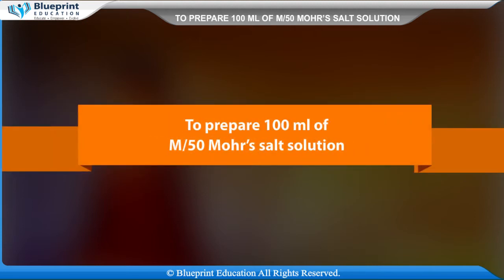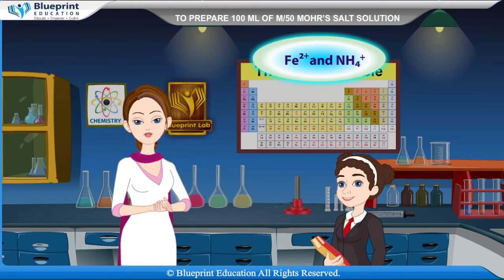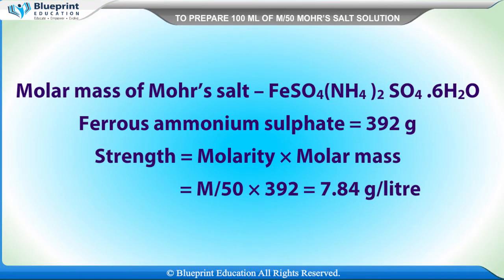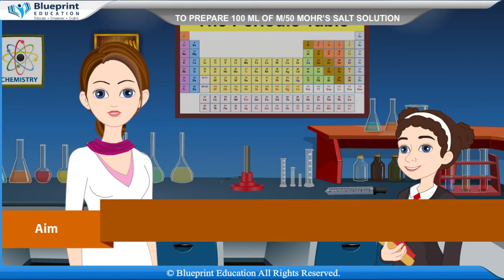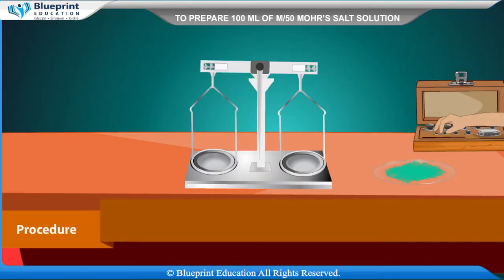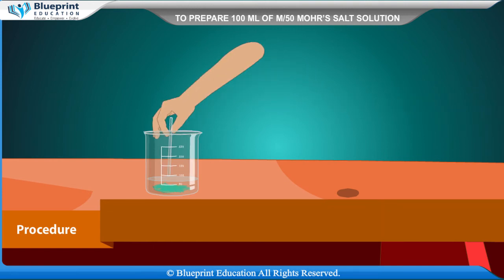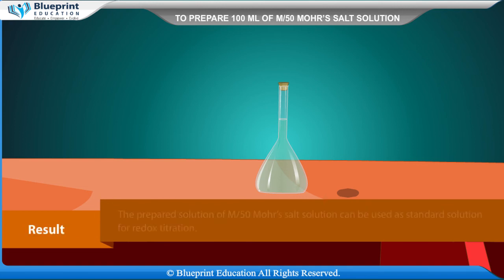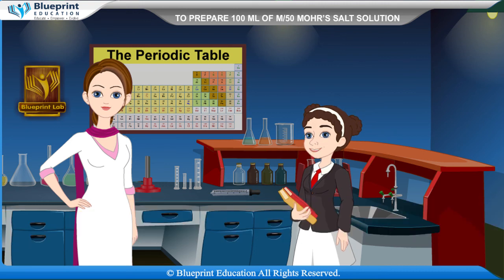Volumetric Anaylsis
To prepare 100 ml of M/50 Mohr's salt solution.